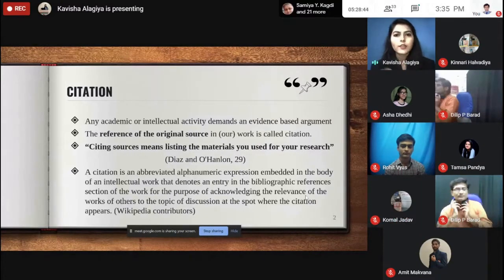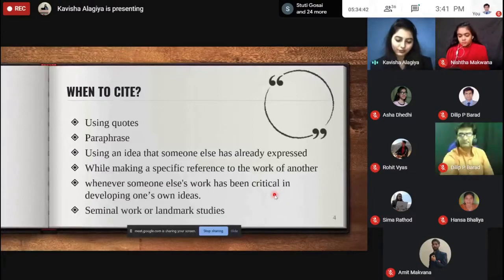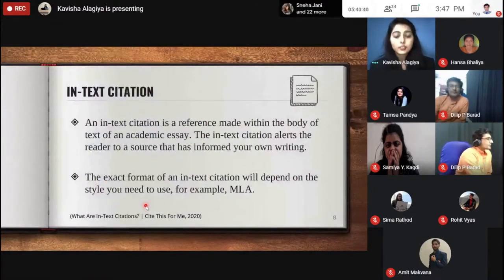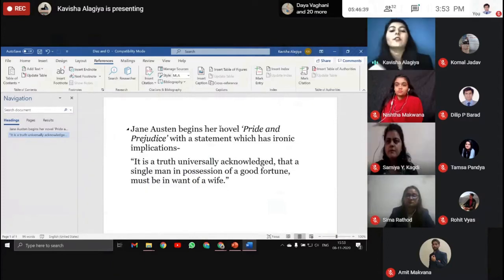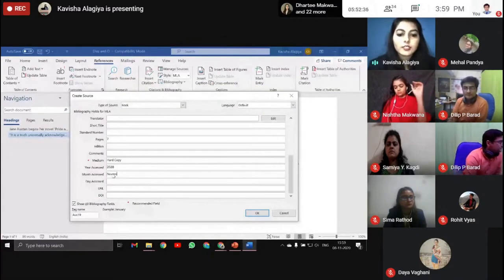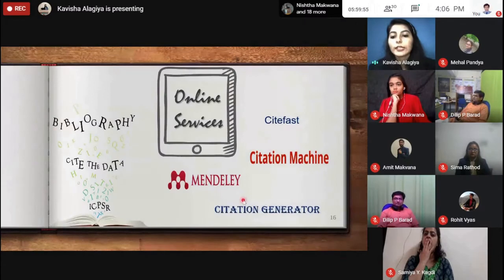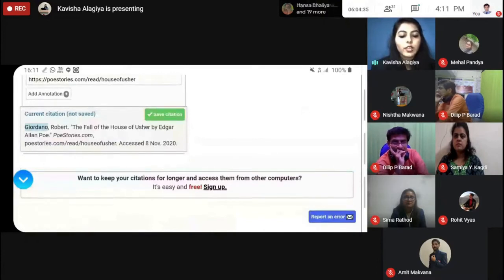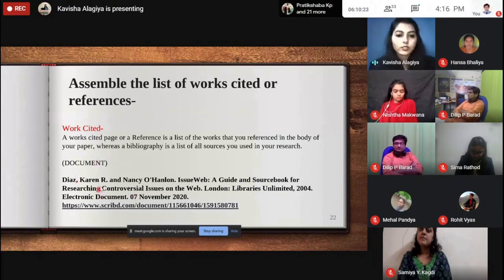How to do MLA Style CITATION?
Kavisha Alagiya's Demonstration as a Resource person on MLA Style CITATION

This video is in form of a presentation which was delivered in the ICT Workshop conducted virtually by the Department of English, M K Bhavnagar University on 8th of November 2020.  It is a demonstration of MLA CITATION where Kavisha Alagiya has demonstrated
WHAT IS CITATION?
WHAT TO CITE?
WHEN TO CITE?
WHY CITATION?
MAJOR STYLES OF CITING
MLA CITATION
HOW TO CITE?
IN-TEXT CITATION
ONLINE SERVICES

Here are the timestamps to jump to a particular section -

00:00
1:21 - Introduction
5:33 - What to Cite?
8:26 - When to Cite?
10:49 - Why Citation?
13:27 - Styles of Citing sources.
13:56 - MLA: HandBooks
14:34 - What is an in-text citation?
16:22 - What information is necessary for citing a source?
17:17 - Core elements of the source (to be cited)
18:02 - Format of In-text citation
19:27 - Example of In-text citation (MLA Format)
20:17 - Demonstration of in-text citation in Microsoft Word
27:58  - Demonstration - How to put Works-Cited section in Microsoft Word
29:23 - Format of Citation - Book, Article in a Journal, Article in a Magazine,
30:24 - Demonstration - How to Cite YouTube Video
33:06 - Citing with the help of Online Services
34:41 - Demonstration - Citing from mobile
41:45 - Format - Electronic sources (Basic entry, an authorless website citation)
42:42 - Demonstration - Online Services (Citation machine)
43:02 - Online Services (Cite this for me)
43:09 - Online Services (Cite fast)
43:21 - What is Works Cited?